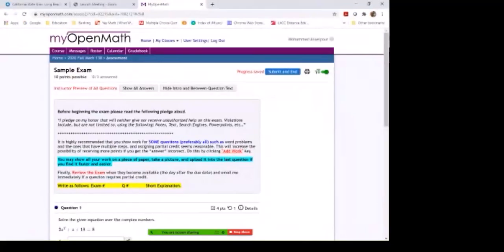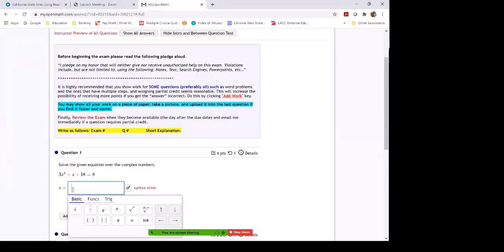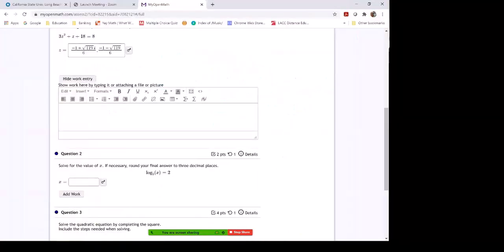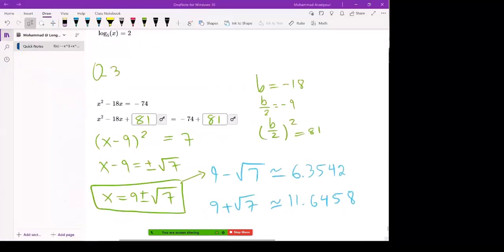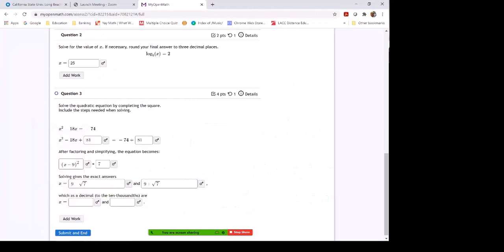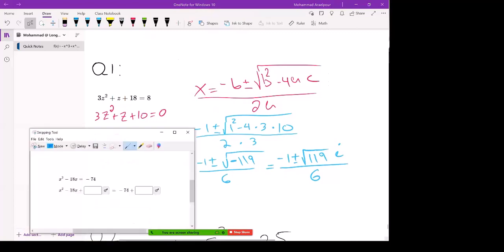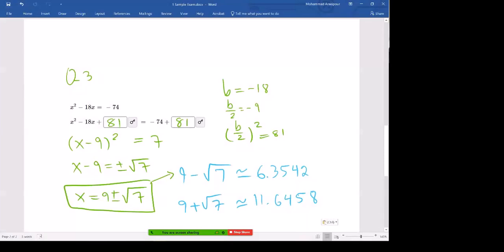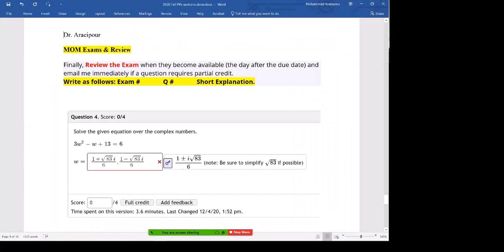Show your Work in MOM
How to show your work in MyOpenMath (MOM)